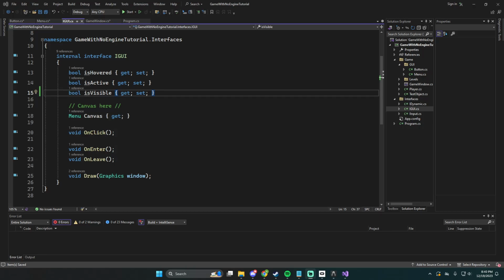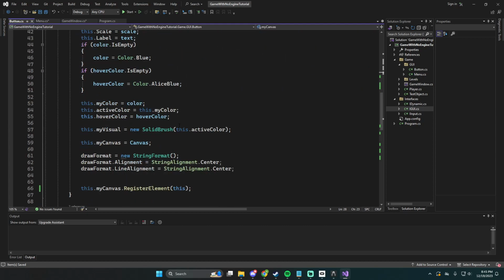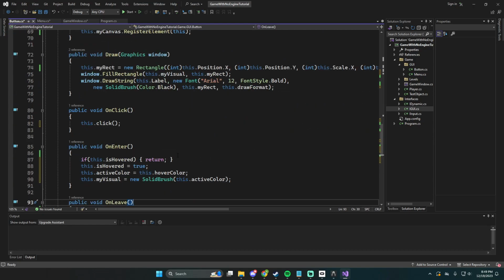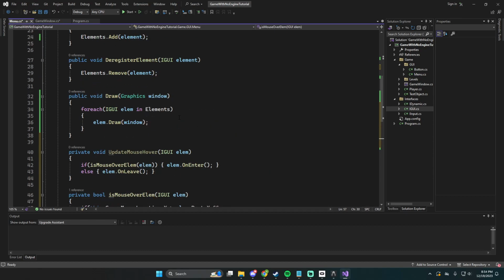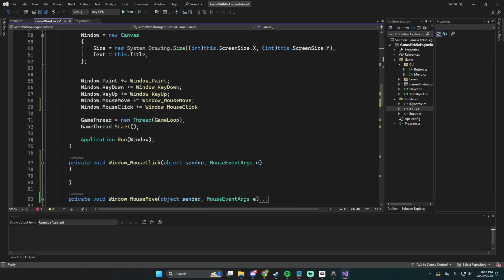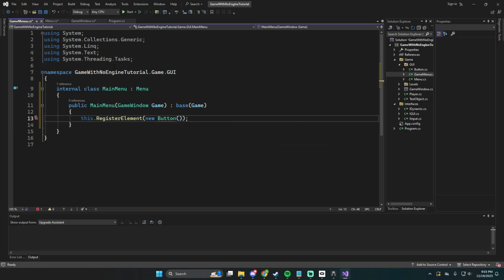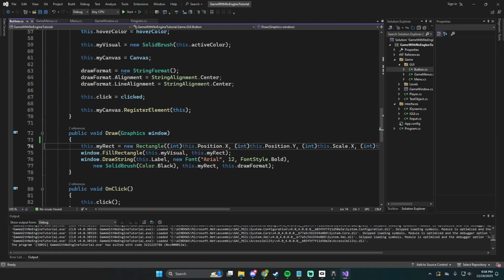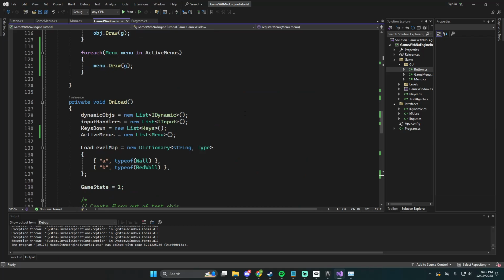C# Game with no engine - Part 9 - Finalizing back end gui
In the last video we setup the framework for our GUI. In this video we add the functionality. Note we're sticking to just buttons for now, in the future we'll add things like Labels and stuff like that as well as more customizability such as images instead of solid colors.